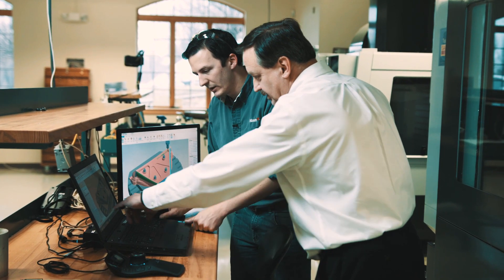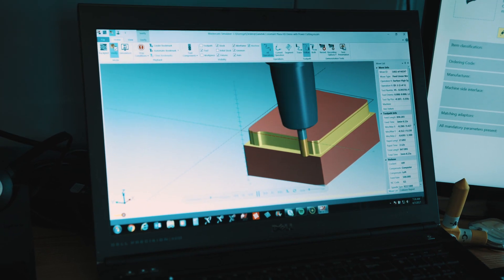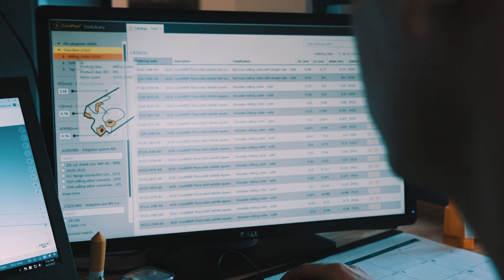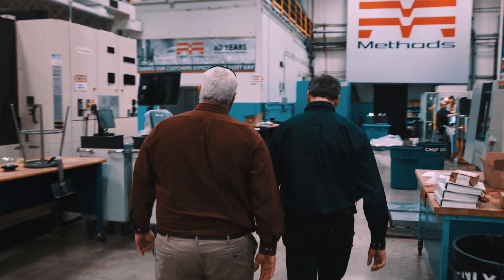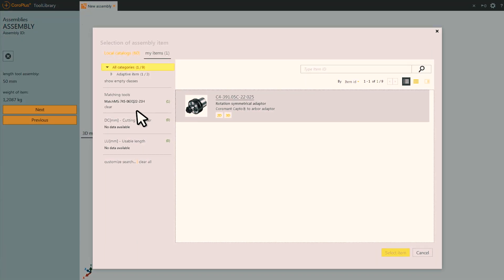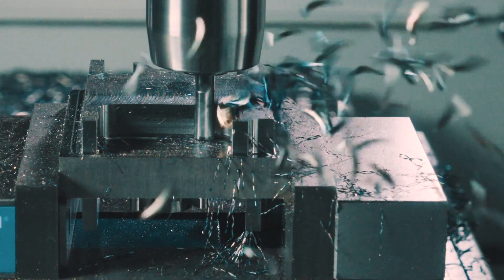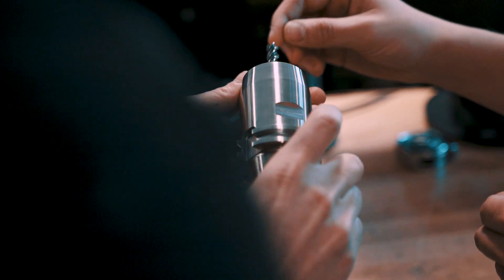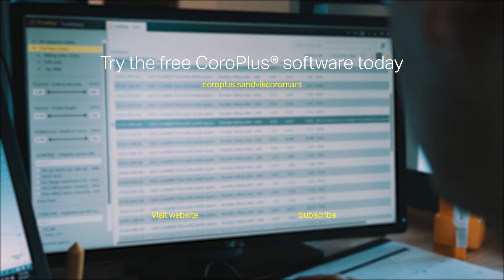Mastercam 2018 connects with CoroPlus ToolLibrary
The Mastercam 2018 CAM software includes an interface to CoroPlus ToolLibrary. This enables users to search and use simple filter commands to find and select tools from ISO 13399 standard catalogues, says Stas Mylek, Senior Product Marketing at Mastercam.

The CAM programmer will be able to create tool assemblies and import into their CAM workflow, through the click of a few buttons.

Standardisation of data and connectivity of software solutions increases the quality of simulation and decreases time spent in CAM programming.